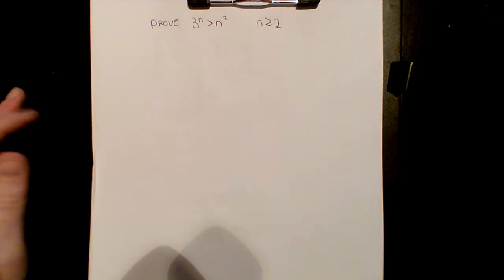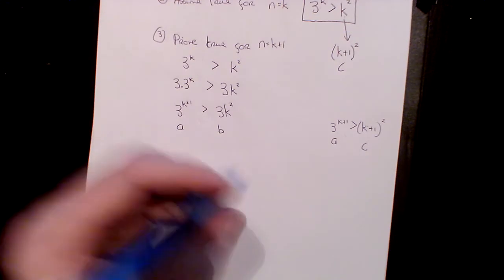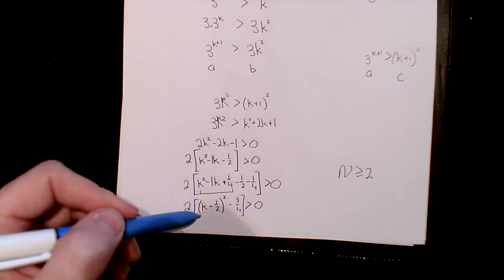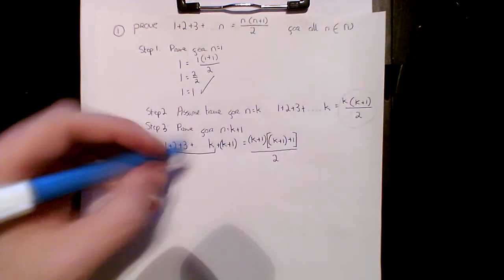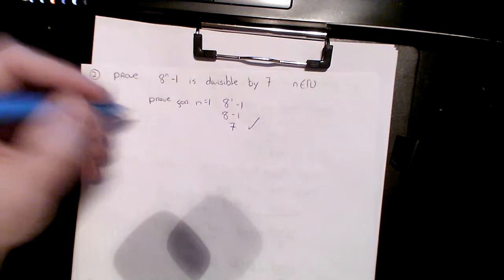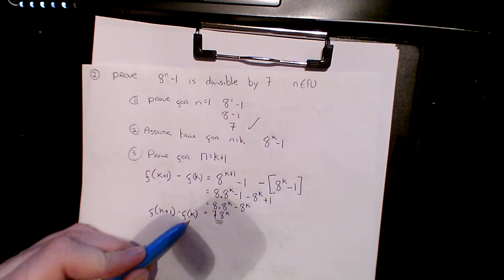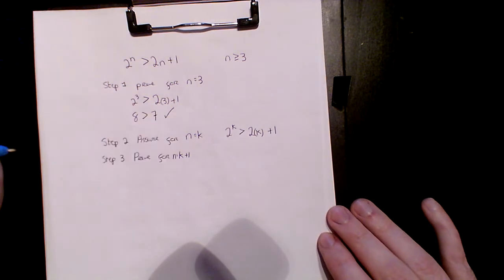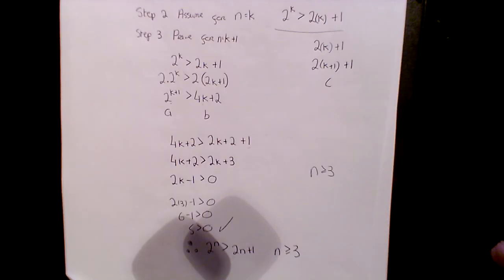induction important questions